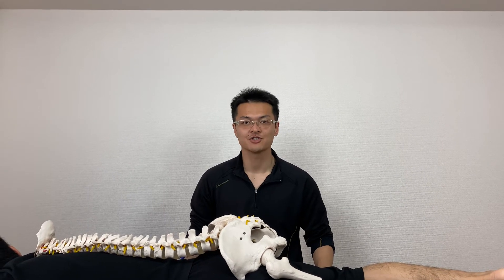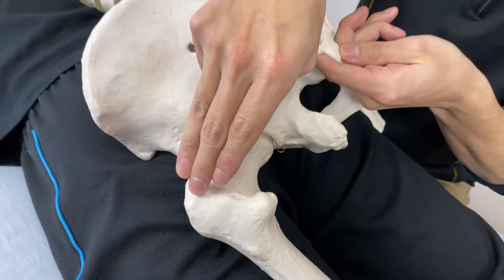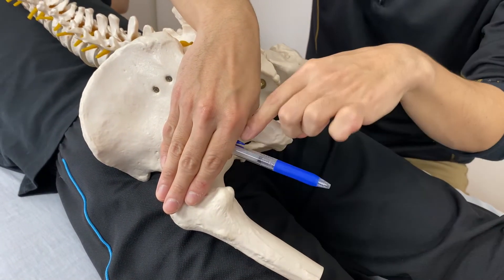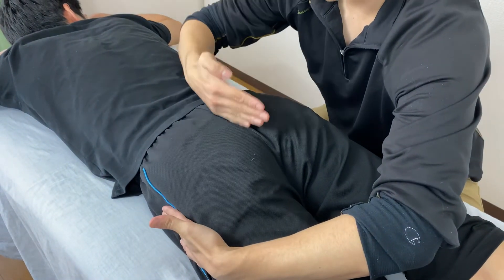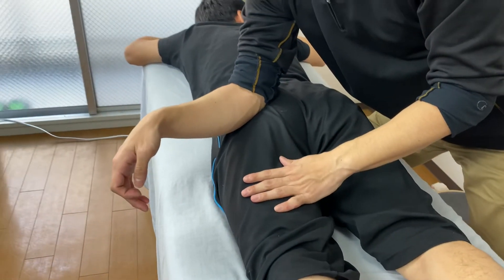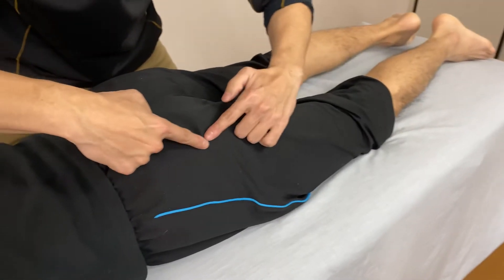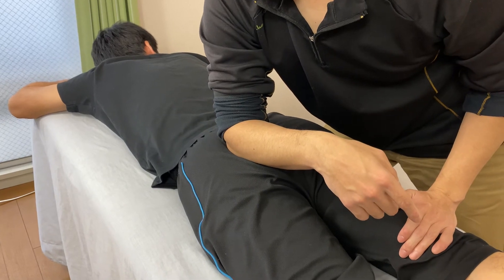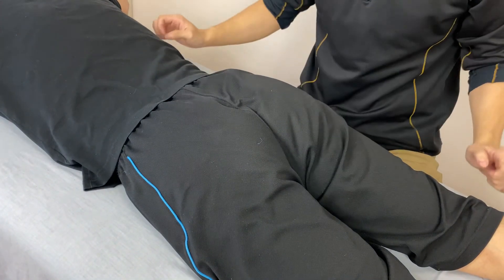Myofascial release for piriformis muscle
Piriformis muscle is located on back side of hip joint. It is very important muscle for lower back pain and hip movement.

It has important connection with sciatic nerve. If piriformis muscle is tight, it can create tension on sciatic nerve.

In this video, I explained how to find the muscle and how to treat.

Anatomy books I recommend
Atlas of Human Anatomy (Netter Basic Science)

General Anatomy and Musculoskeletal System, 2e (THIEME Atlas of Anatomy)

Head, Neck, and Neuroanatomy, 2e (THIEME Atlas of Anatomy)

Internal Organs (THIEME Atlas of Anatomy)

The Physiology of the Joints: The Spinal Column, Pelvic Girdle and Head

The Physiology of the Joints: The Upper Limb

Physiology of the Joints: Lower Limb